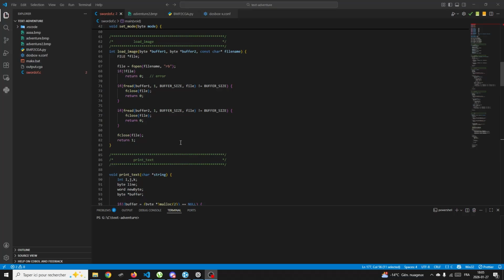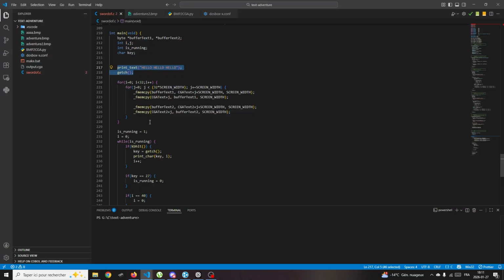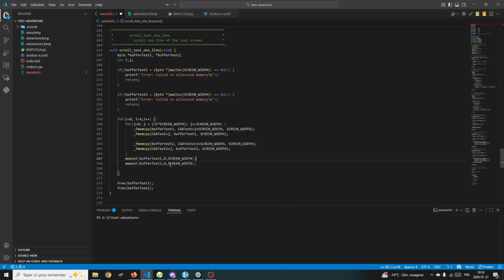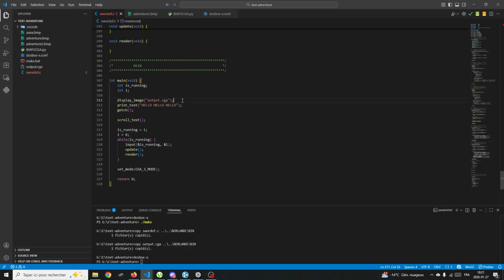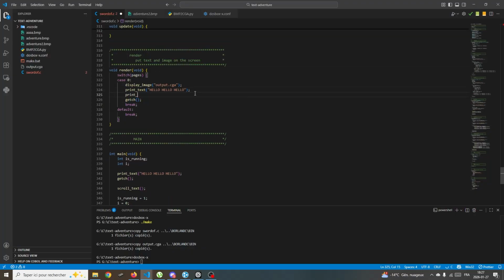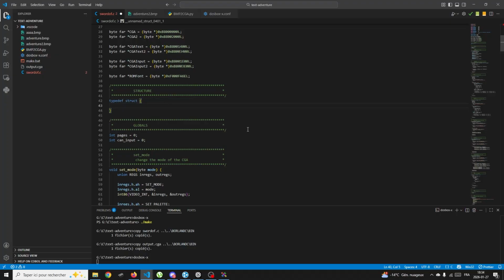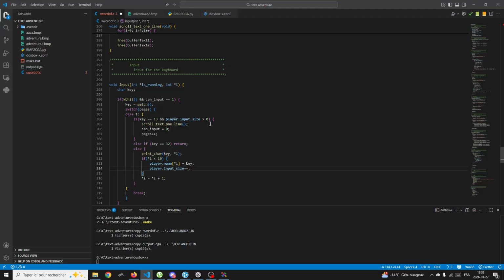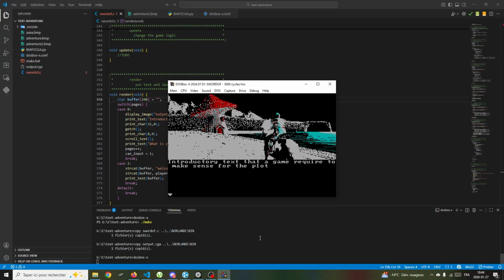CGA game jam 2026 devlog/tutorial : 5 Refartoring and Inputting text